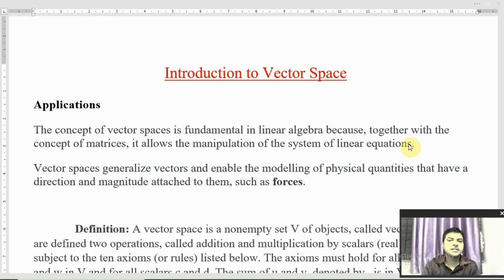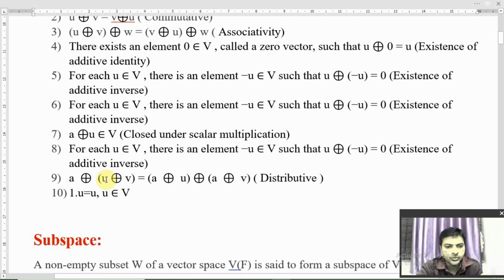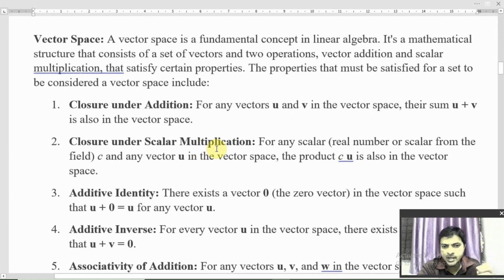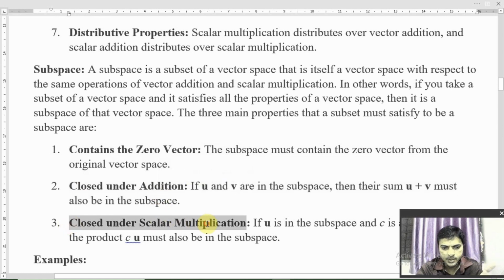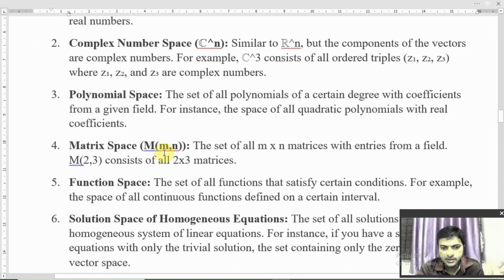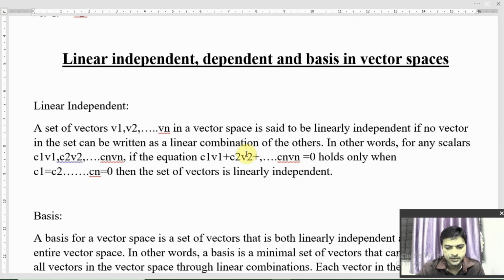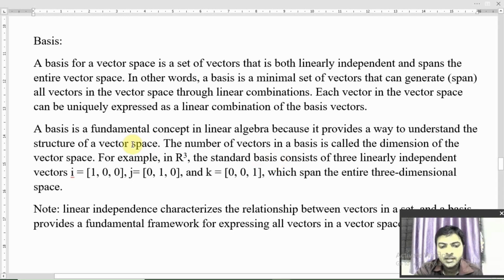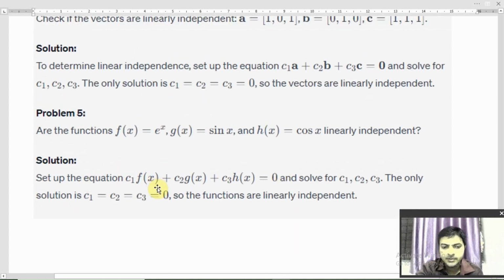Vector space | subspace | basis | dimension | vector space examples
Here are some YouTube tags related to "vector space":

Remember, including relevant tags when uploading or searching for videos can help you find and categorize content more easily.
00:00 Introduction
05:00 vector space